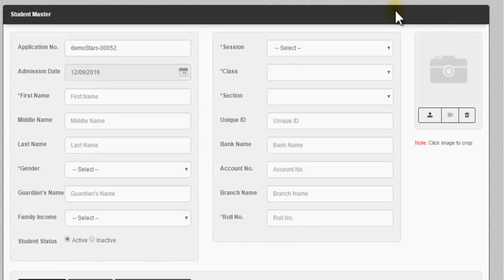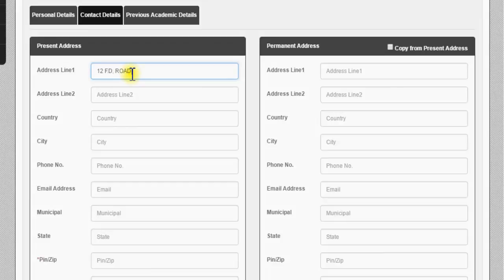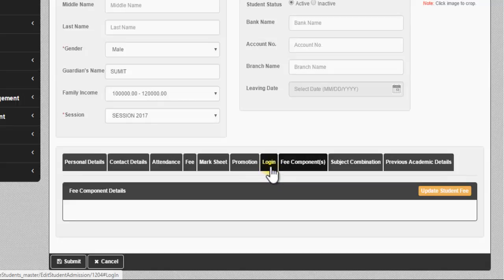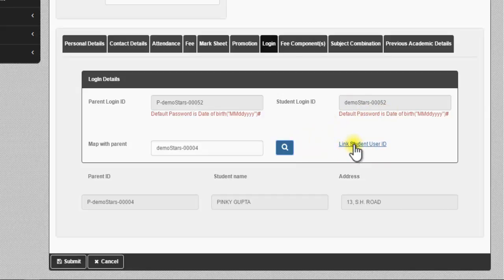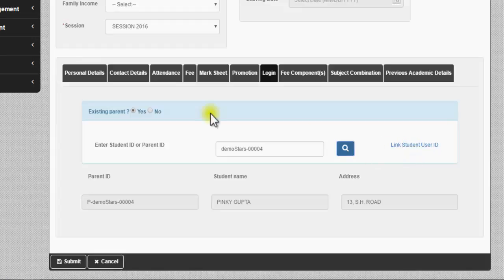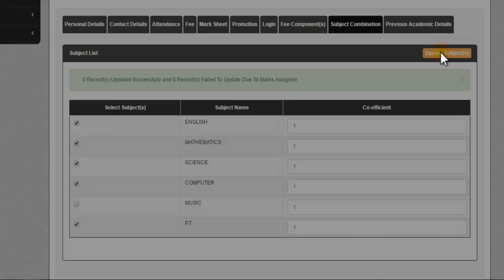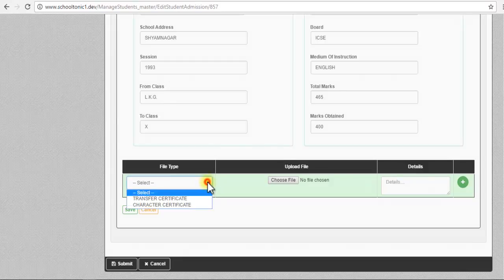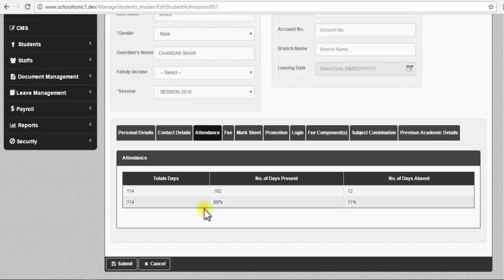Day 2.2 - Student Admission - Admission, Student - Parent Login